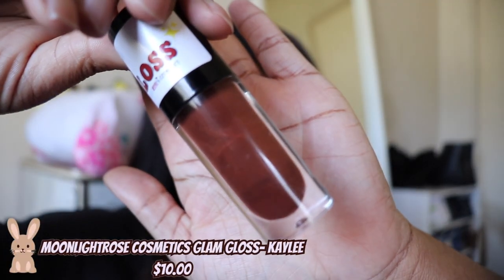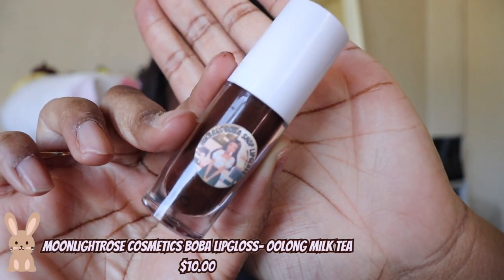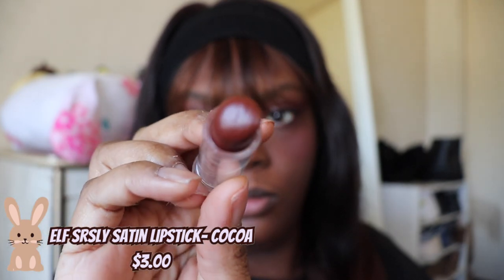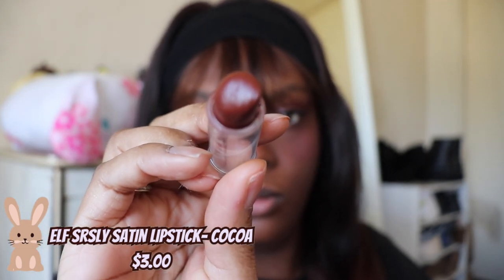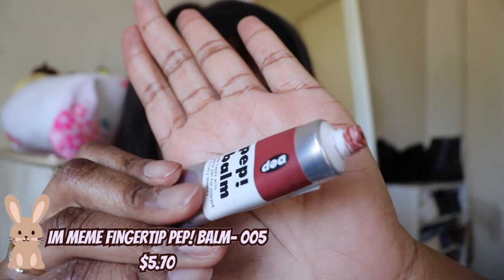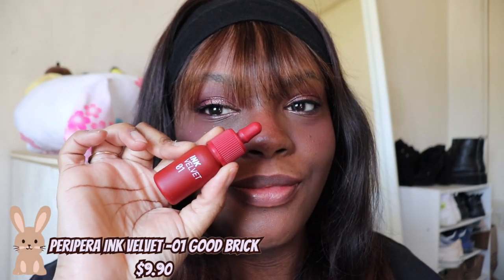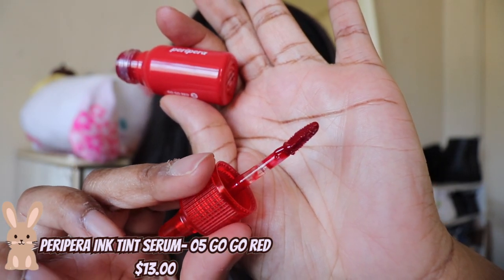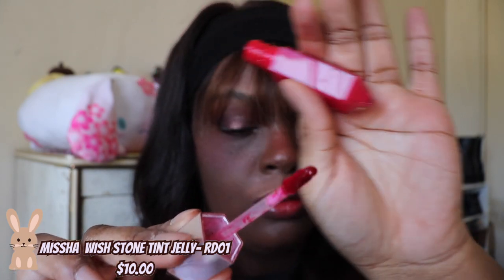FAVE LIP PRODUCTS FOR DEEP SKIN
Peripera ink tint serum- 05 go go red

*IM MEME Fingertip pep! Balm- 005

☾Save Moolah☾
Yesstyle: GLAAMTK